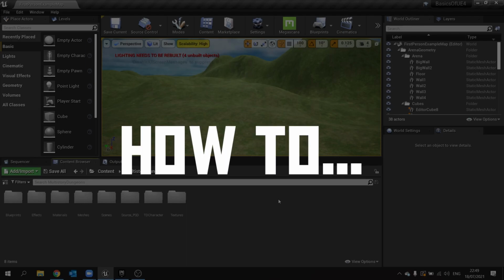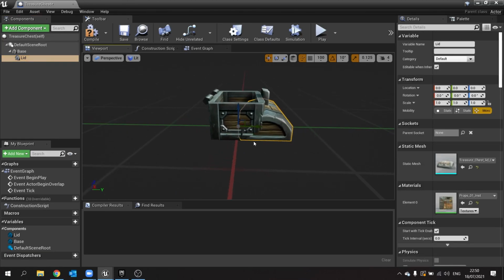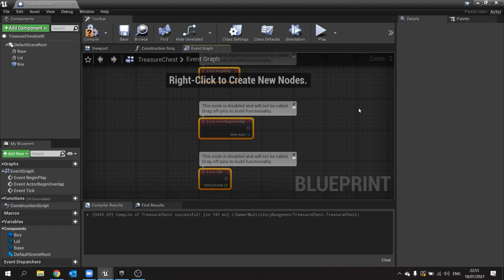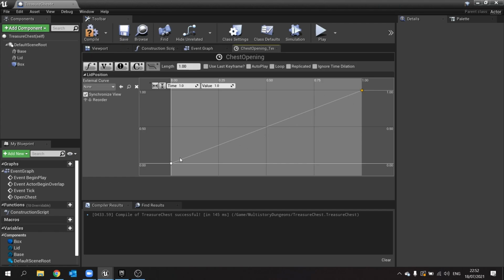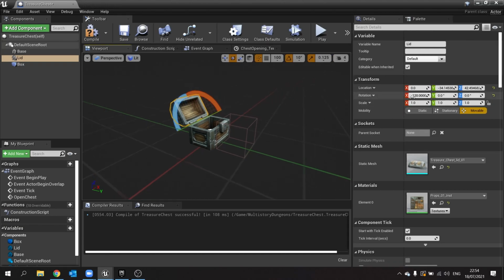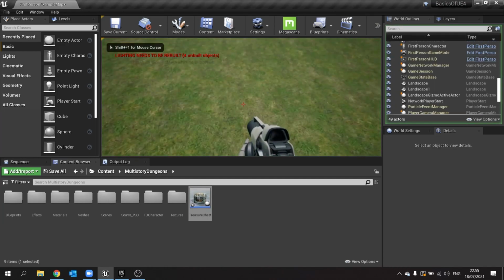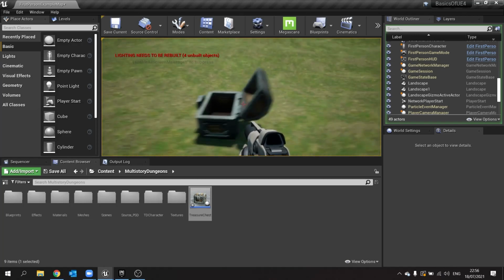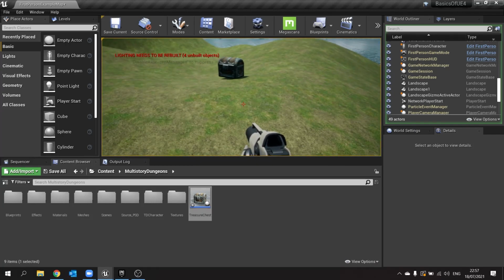How to... Treasure Chest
How to create a chest? How to animate an opening chest? How to open a chest?